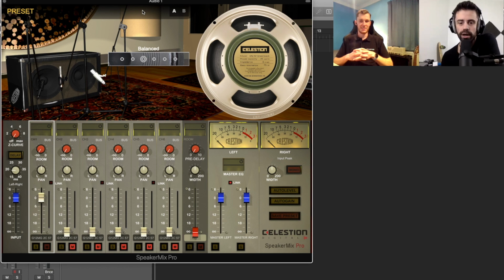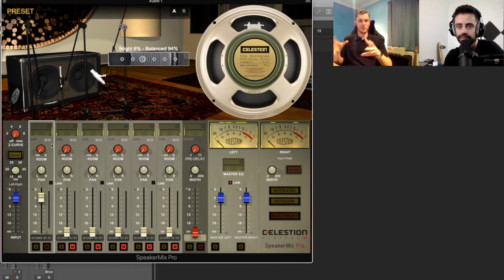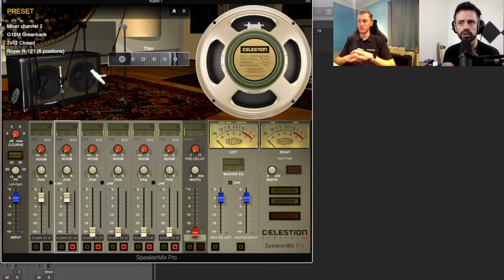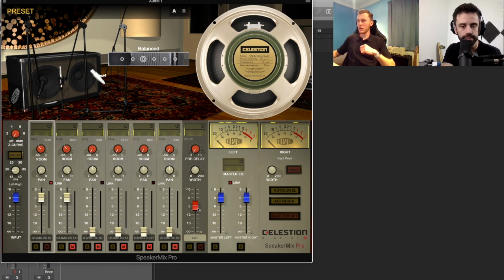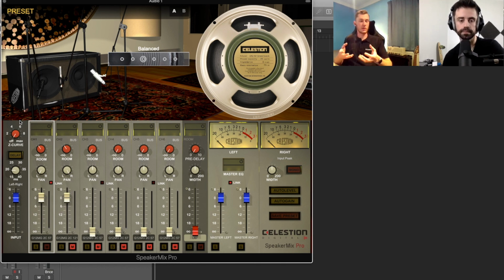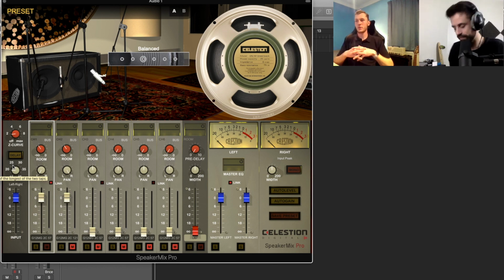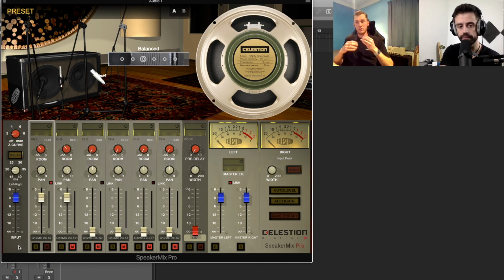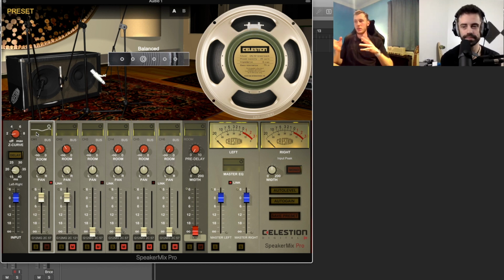Speaker Mix Pro by Celestion - An in-depth look and conversation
So excited about this video! I had the great pleasure of catching up with Joe Elsom from Celestion where I got to ask more questions and have a guided walk through of the brand new plugin, Speaker Mix Pro. If you are a fan of the wonderful impulse Responses that Celestion have provided since 2017 then you must take a look at Speaker Mix Pro which works with the brand new DSRs.

Joe tells us about how the DSRs differ from the regular IR's and tells us more about the many options  and ways we can create some really killer guitar sounds with this plugin.

00:00 Intro
01:20 Interview
02:10 How do DSR's differ?
07:27 Plugin walkthrough
07:57 Microphone placement
11:07 How to pick a sound
14:54 The room send and mics
19:05 The Z Curve
25:17 Delay button
26:38 Input fader
29:43 Channel EQ

Follow CATR on Instagram!

Do you want to get your music to all of the streaming platforms all at once?

Intro Video & Logo by Dave Rattenbury